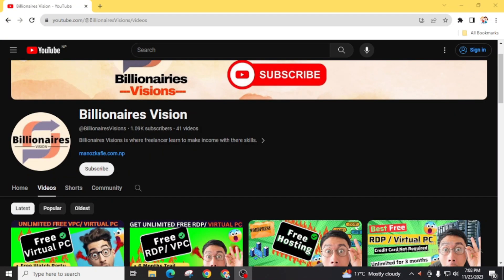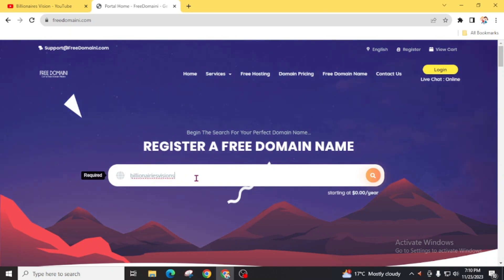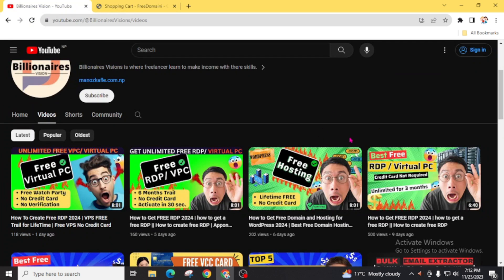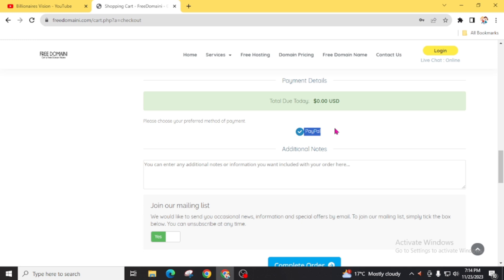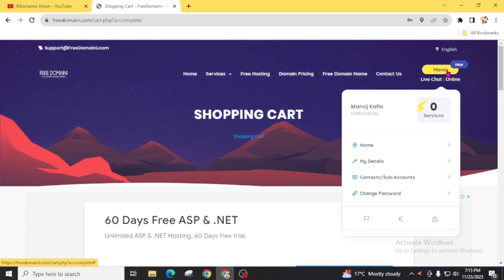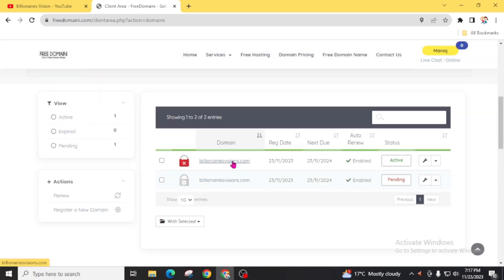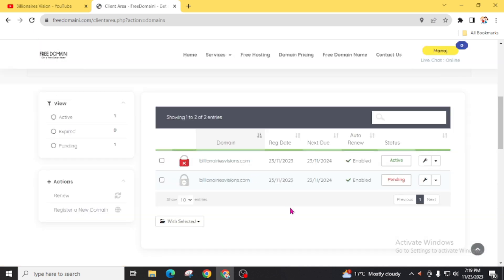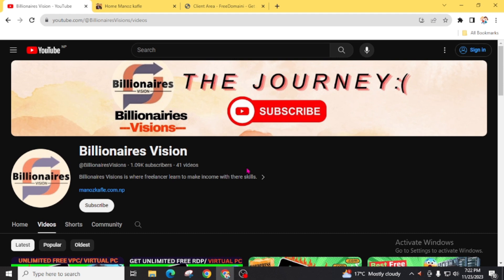Free .com domain| Free Domain Name website 2023 | Get Free Domain For Website | Domain and hosting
Billionaires Visions is where freelancer learn to make income with there skills.